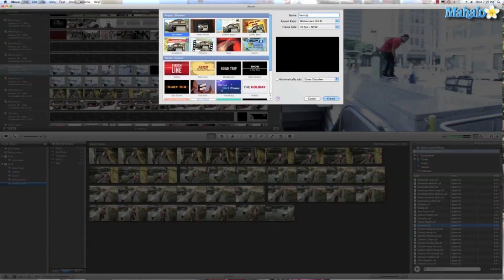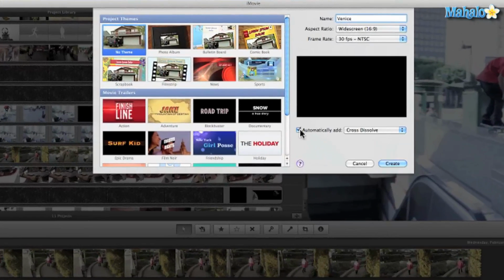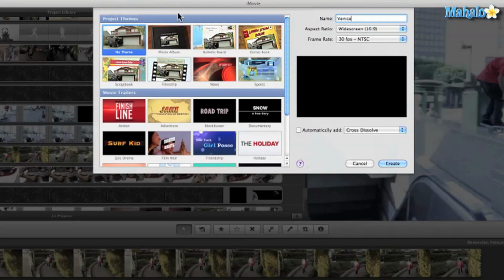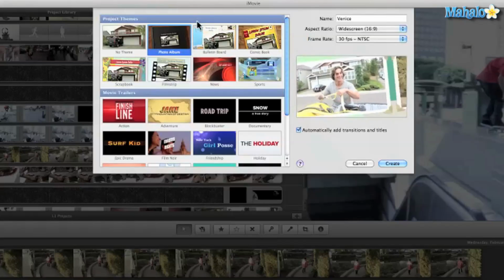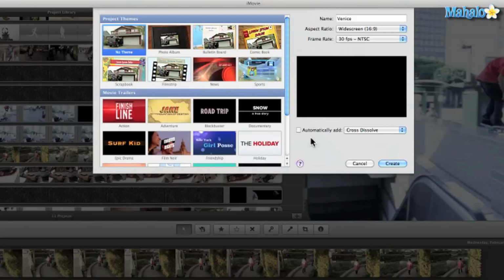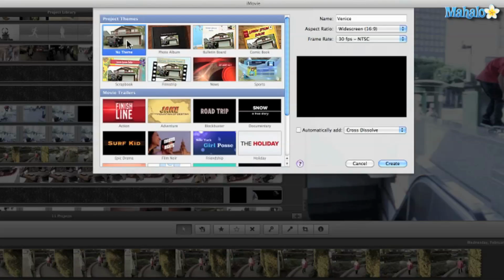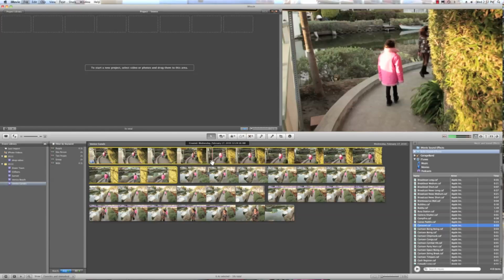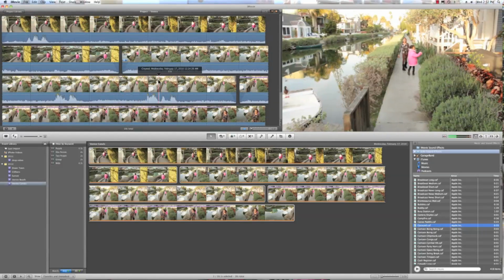Learn iMovie 11 - How to Create a new Project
During this tutorial Mahalo's iLife expert, Ken O'Brien, shows you how to create a new project in iMovie 11.